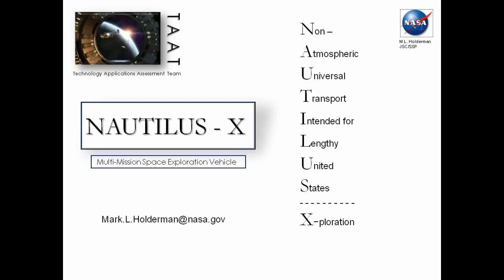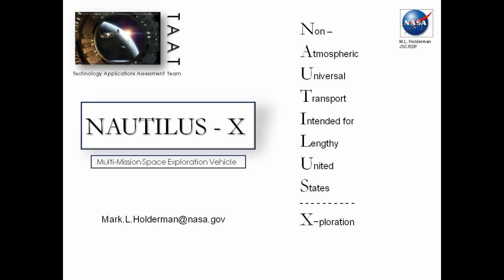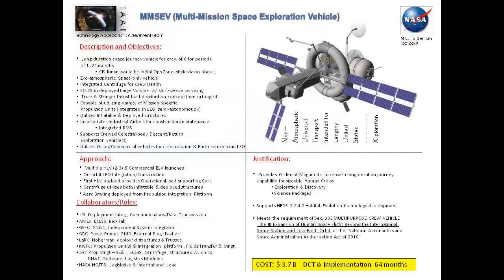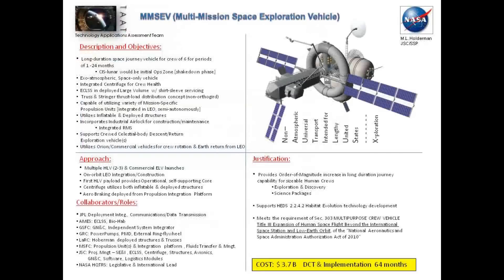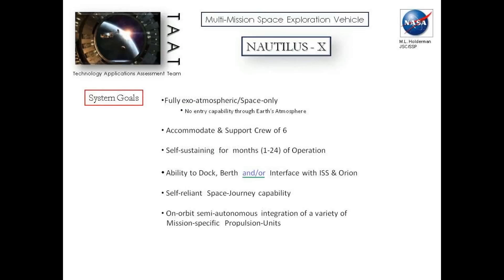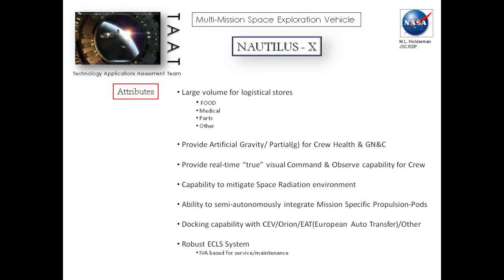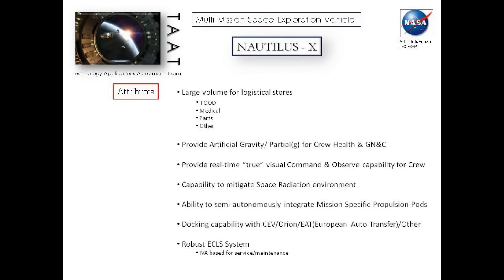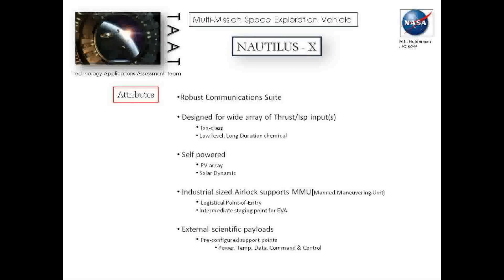NAUTILUS-X Future in Space Operations (FISO) Group Presentation - Part 1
Non --
Atmospheric
Universal
Transport
Intended for
Lengthy
United
States
X-ploration

Multi-Mission Space Exploration Vehicle